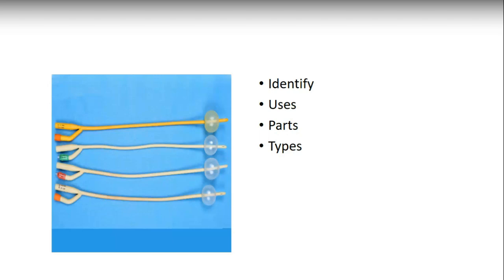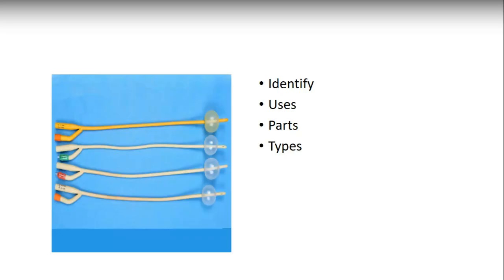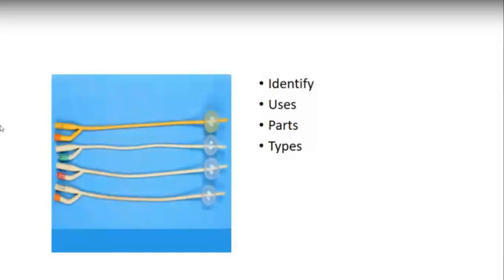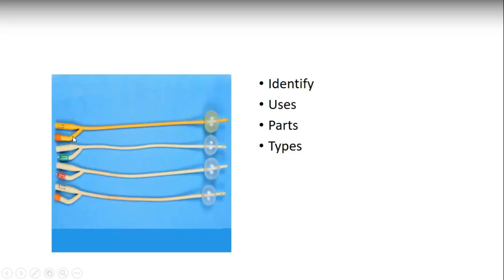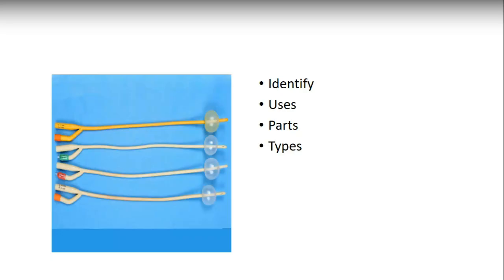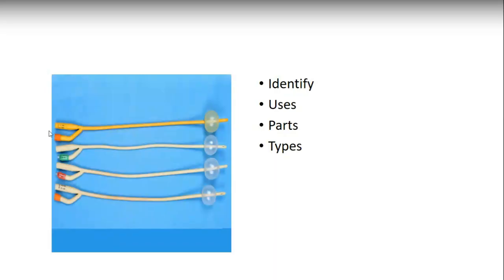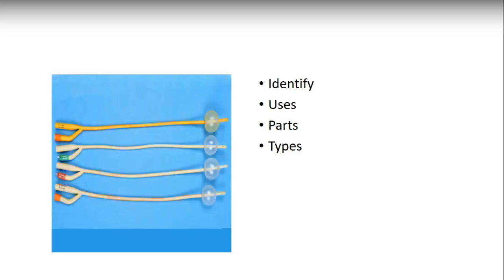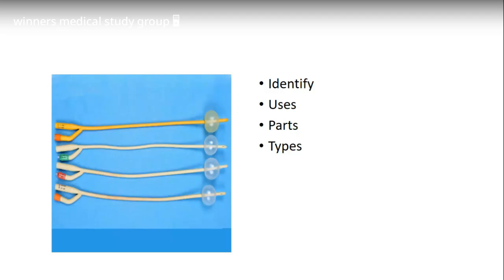OSCE IN SURGERY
OSCE IN SURGERY -  for undergraduates,  MDCN candidates, and post graduates candidates preparing for medical or medical related exams